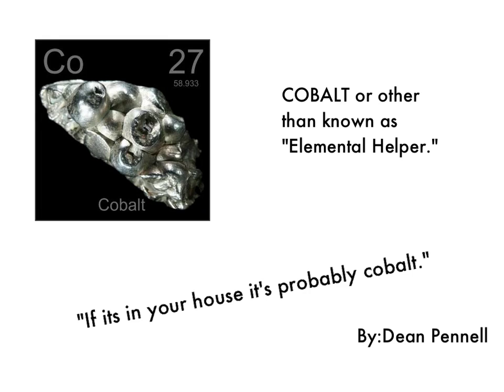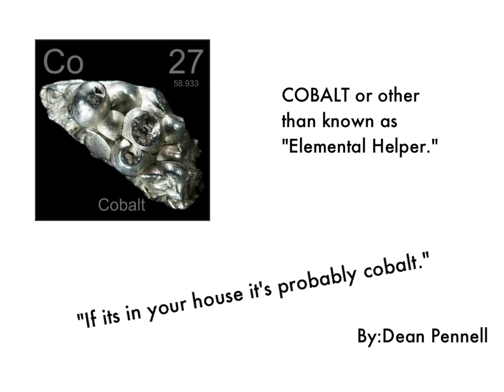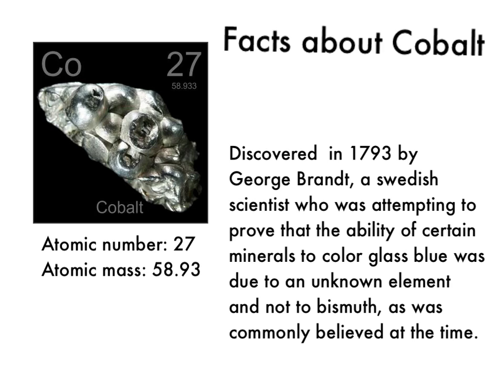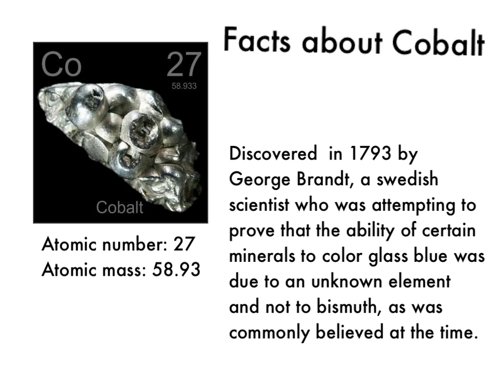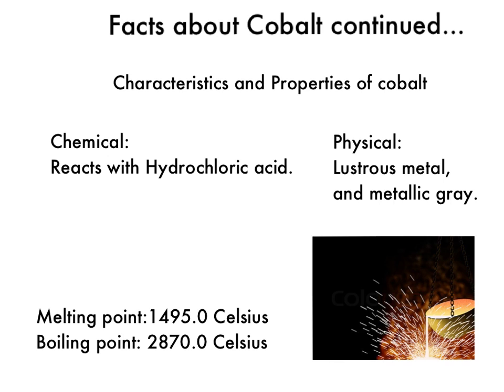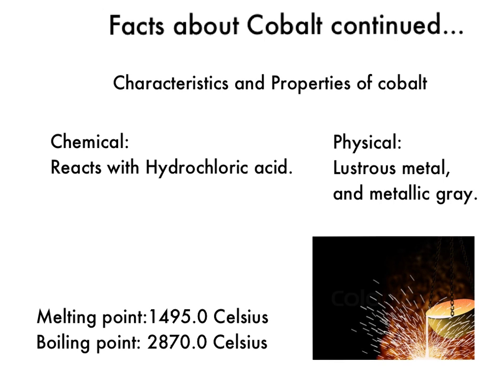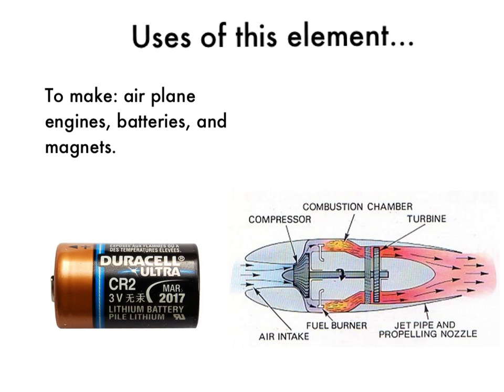Made with Explain Everything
Dean Pennell's project